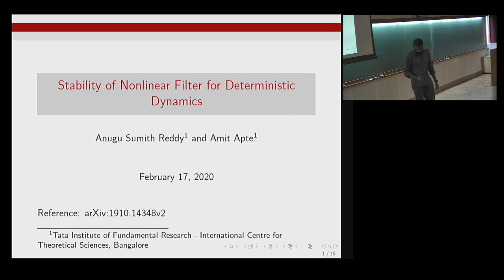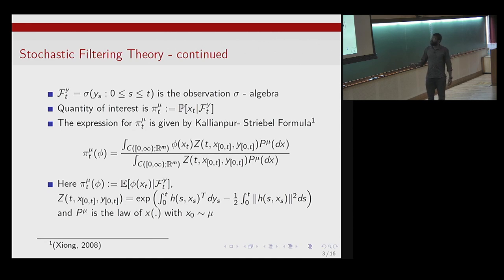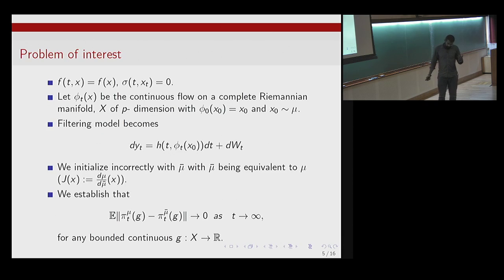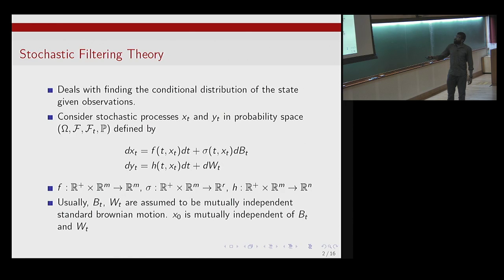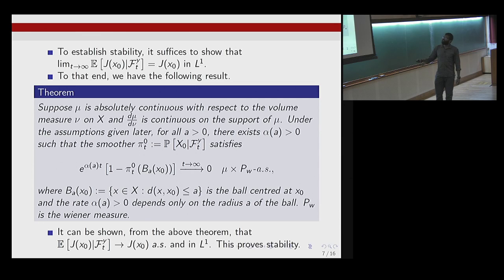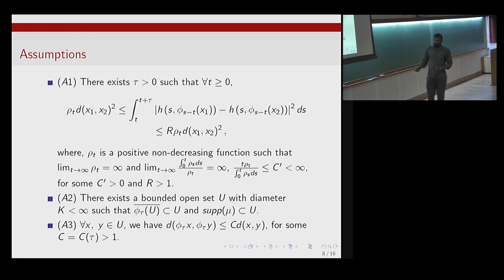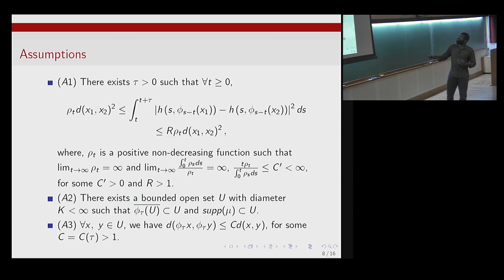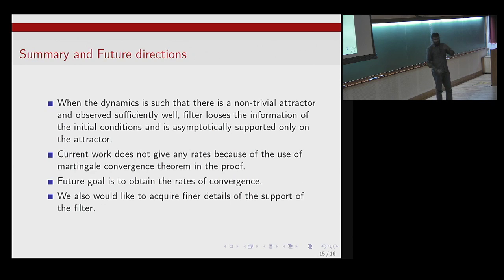Stability of Nonlinear Filter for Deterministic Dynamics by Anugu Sumith Reddy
0:00:00 Stability of Nonlinear Filter for Deterministic Dynamics
0:01:00 Stochastic Filtering Theory
0:02:01 Stochastic Filtering Theory - continued
0:04:17 Problem of interest
0:09:32 Assumptions
0:11:29 Assumptions - continued
0:12:25 Significance of the assumptions
0:13:36 Examples for poorly and well observed case
0:14:03 Significance of Assumptions - continued
0:14:36 Examples satisfying (A2), (A3) and (A4)
0:14:51 Asymptotic Support of the Filter
0:14:55 Summary and Future directions